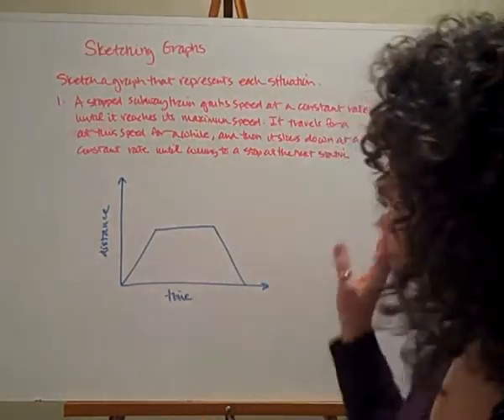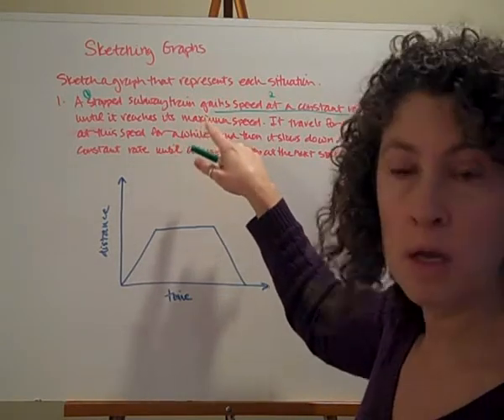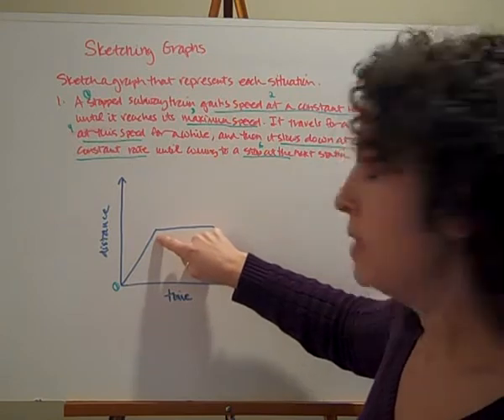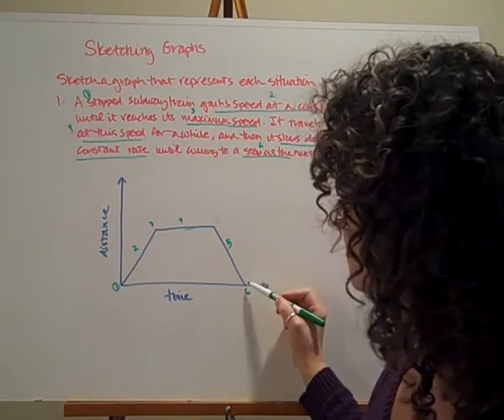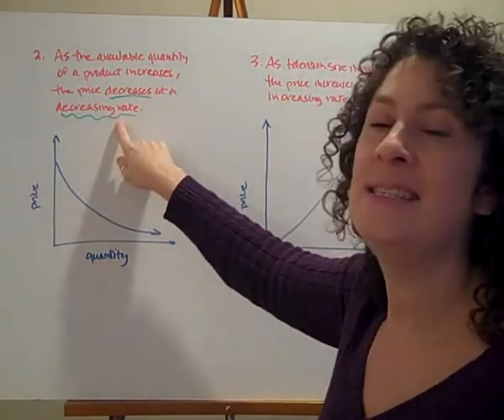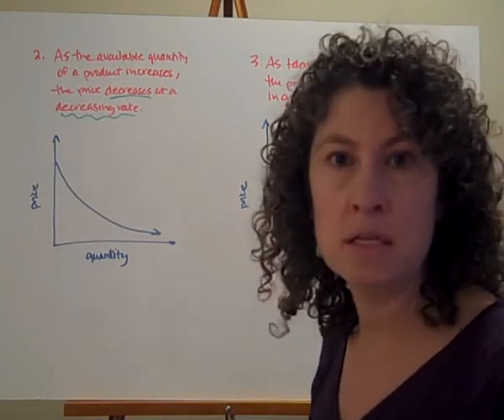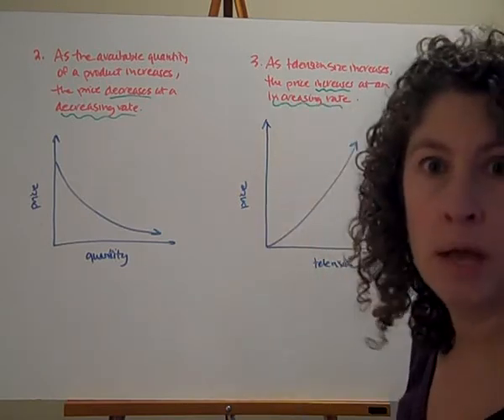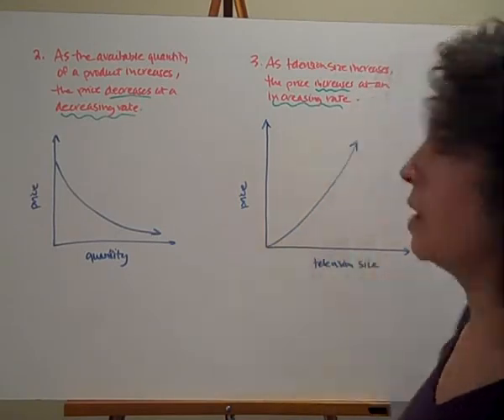M7.5b Sketching Graphs